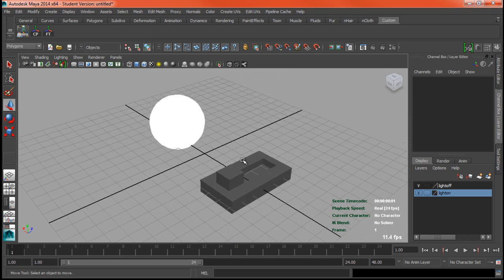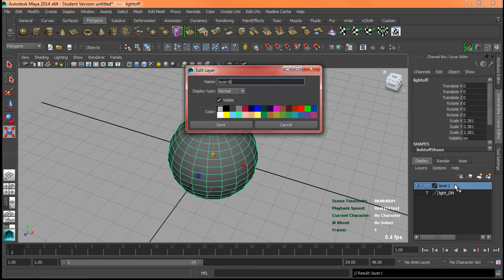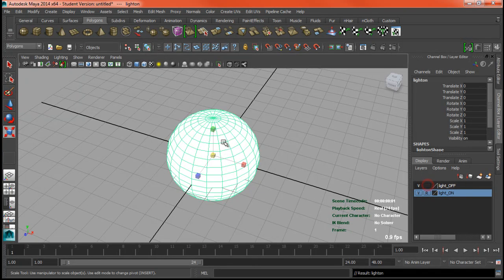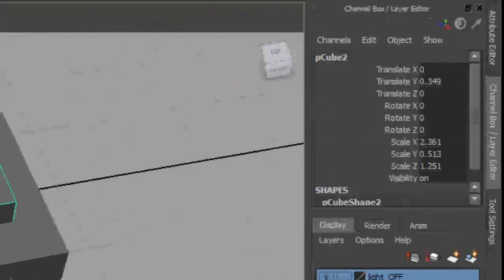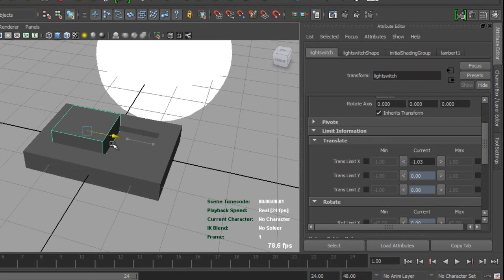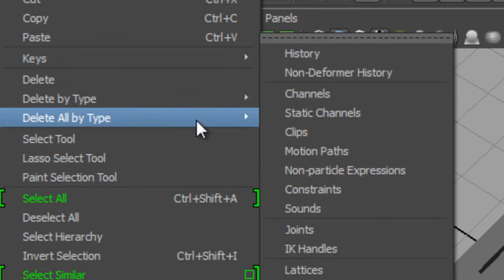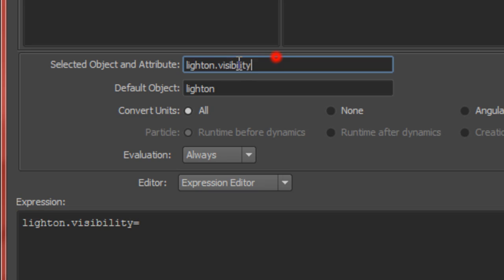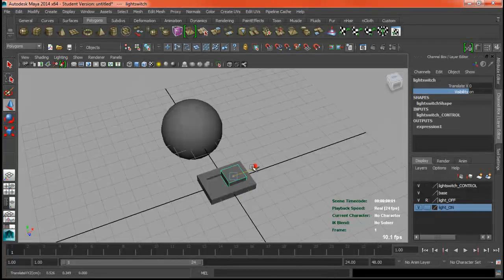Maya Tutorial: Create a Light Switch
How to create a basic light switch in maya, using Expressions and Limit Information. Since this video goes on for a long time (and I speak quite monotone and sound boring tbh) I decided to add some poll questions in between to "spice" up the video. Enjoy. Answer truthfully!